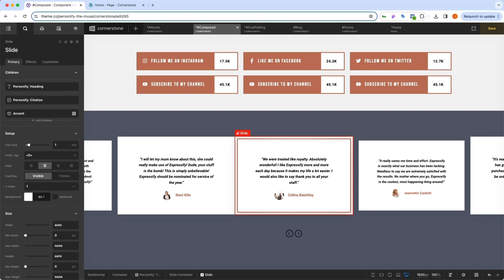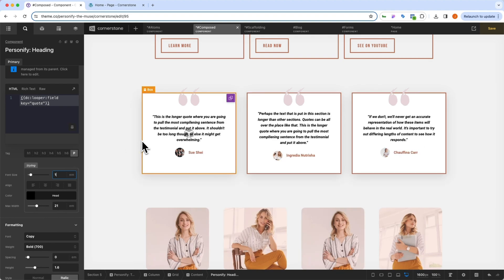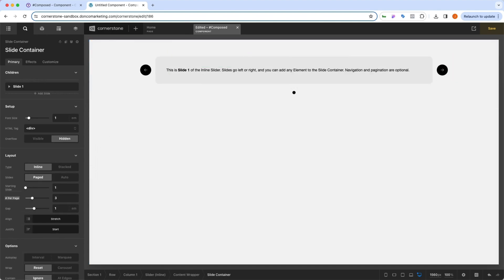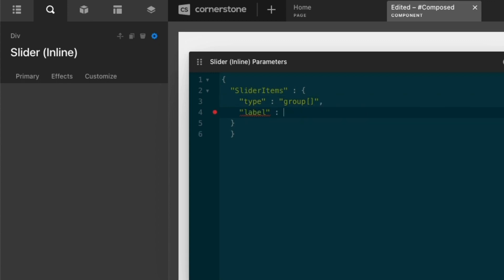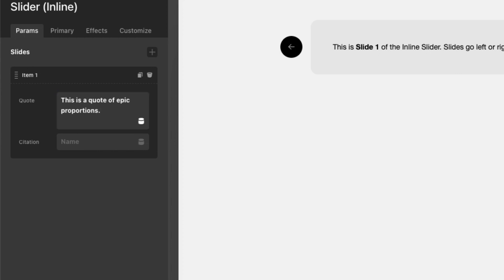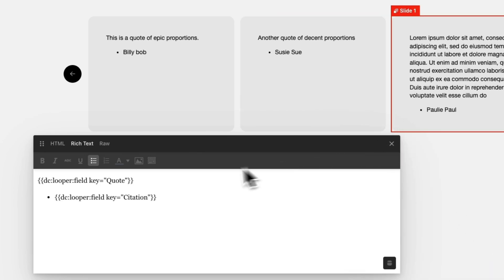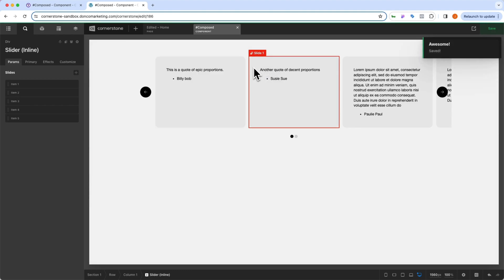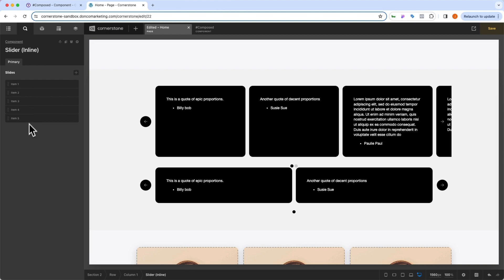The Power of Self-Looping Parameter Elements in WordPress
Components and Parameters allow you to extend the power of the Cornerstone Builder through advanced, native controls and options. These Custom Elements can be used for creating a bespoke client experience, easier management process, or any kind of functionality you wish. To get started, we're going to walk you through the entire experience, front to back, and show you several tips and suggestions for taking advantage of these cutting-edge features. Looking for a collection of over 200 done-for-you Custom Elements (powered by Components and Parameters)?

About Cornerstone: We're changing the website building game. Learn all about the most advanced builder in WordPress

About Components: Think of Components of living versions of your design patterns that will update in real-time site wide.

About Parameters: Map in your own controls and build a management experience for your Components.